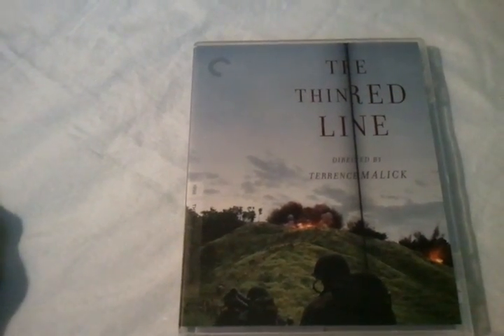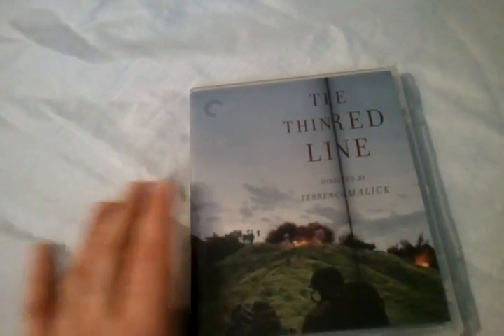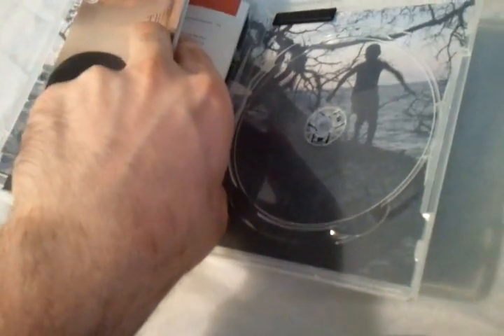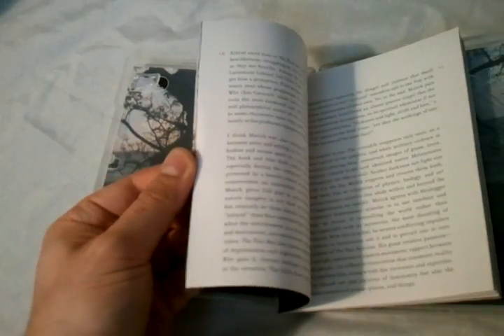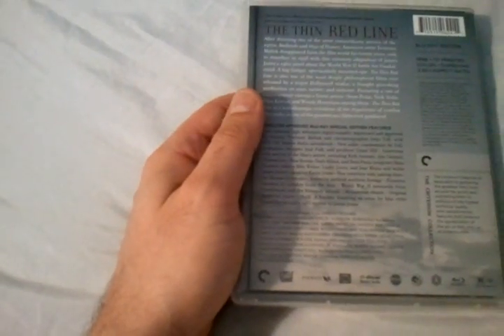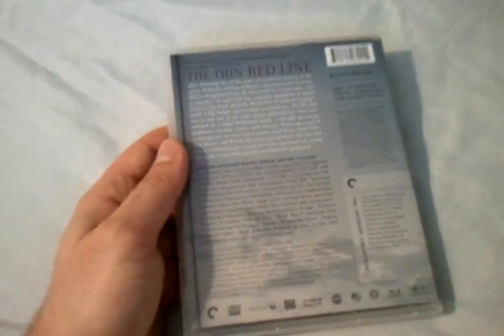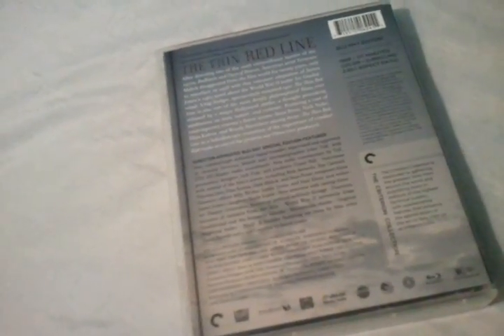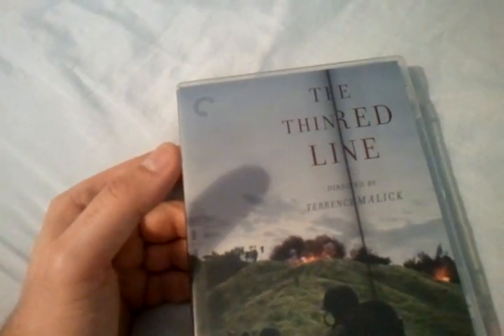The Thin Red Line (1998) Criterion Collection - Blu Ray Review and Unboxing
Reviewing and unboxing The Thin Red Line on Blu-ray.

In World War II, the outcome of the battle of Guadalcanal will strongly influence the Japanese advance into the Pacific theater. A group of young soldiers is brought in as a relief for the battle-weary Marines. The exhausting fight for a strategically-positioned airfield that allows control over a 1000-mile radius puts the men of the Army rifle company C-for-Charlie through hell. The horrors of war form the soldiers into a tight-knit group; their emotions develop into bonds of love and even family. The reasons for this war get further away as the world for the men gets smaller and smaller until their fighting is for mere survival and the life of the other men with them.

Director: Terrence Malick

Starring: Nick Nolte, Jim Caviezel, Sean Penn, Elias Koteas, Ben Chaplin, John Cusack, Adrien Brody, John C. Reilly, Woody Harrelson, Miranda Otto, Jared Leto, John Travolta, George Clooney and Nick Stahl